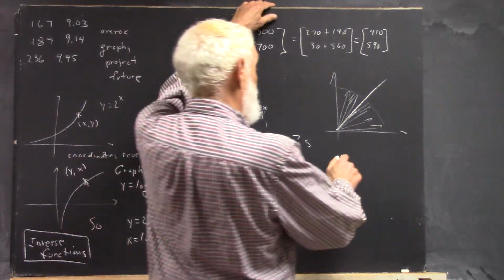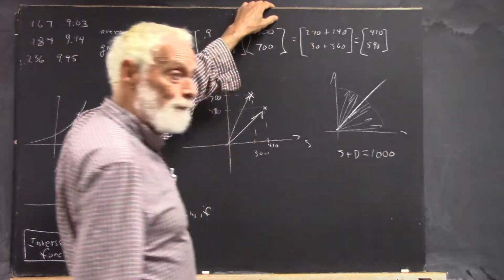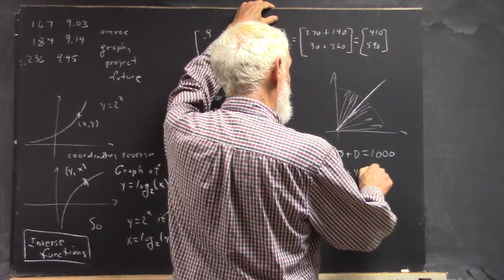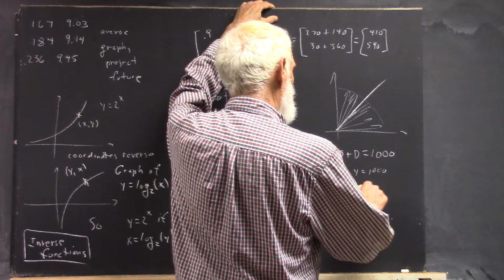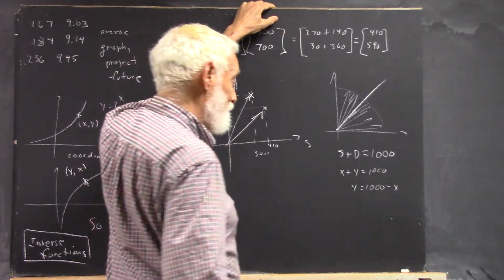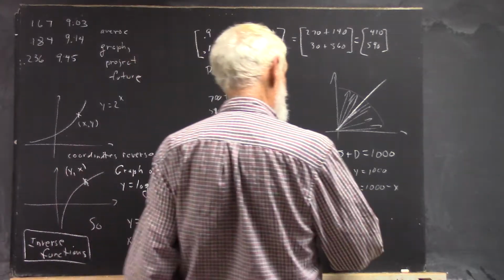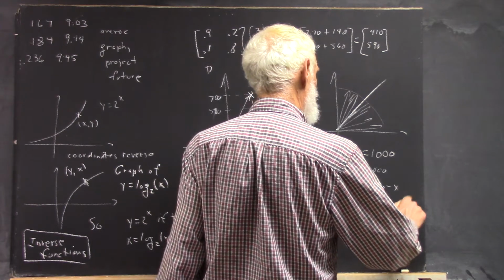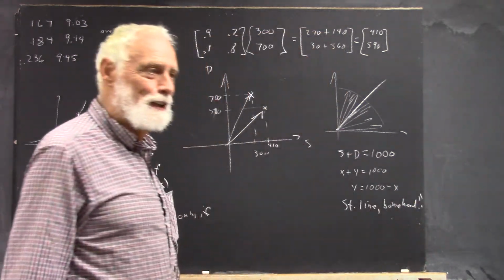dagov 2606 my bonehead mistake successive sane demented population vectors to trace out a straight